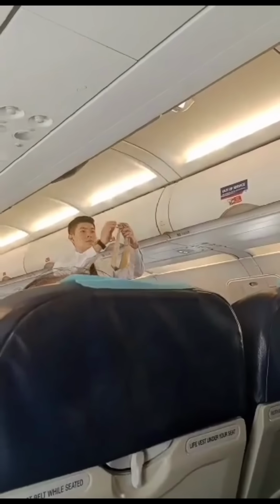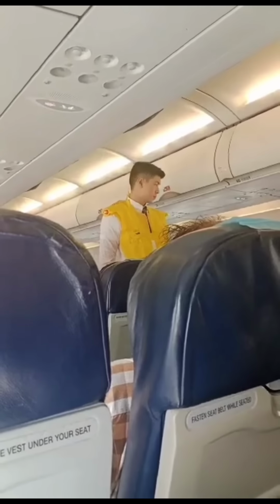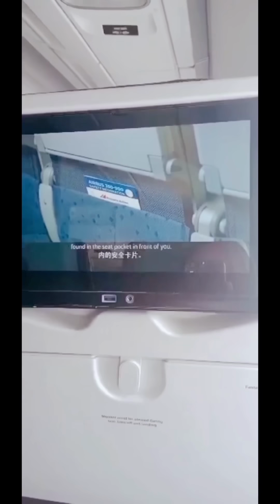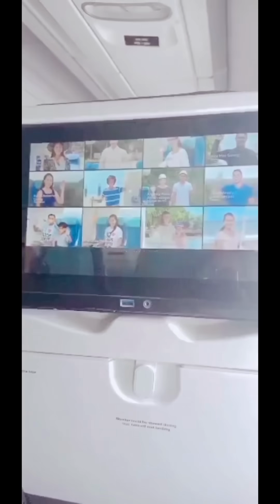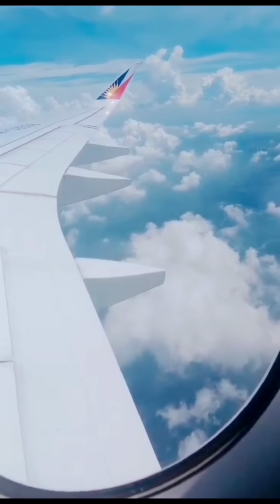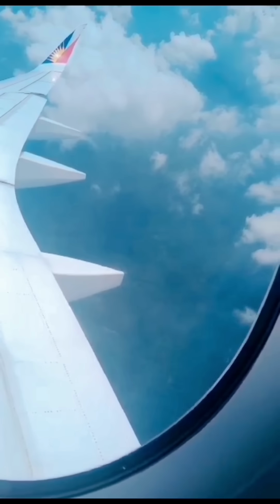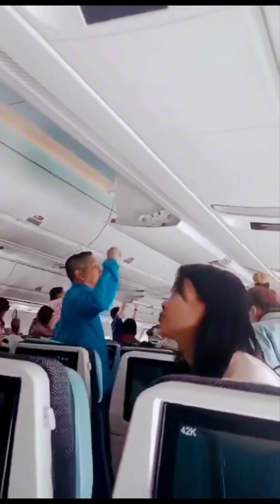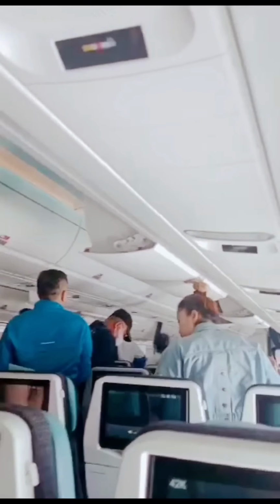Quick Visit! Safe flight to PH!